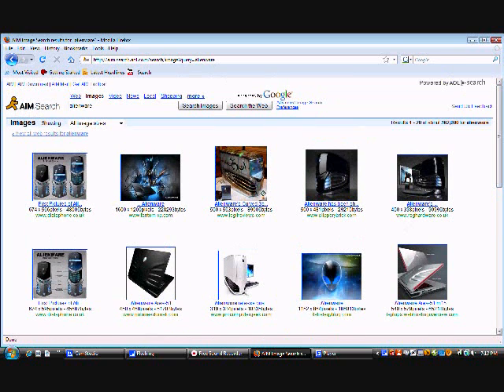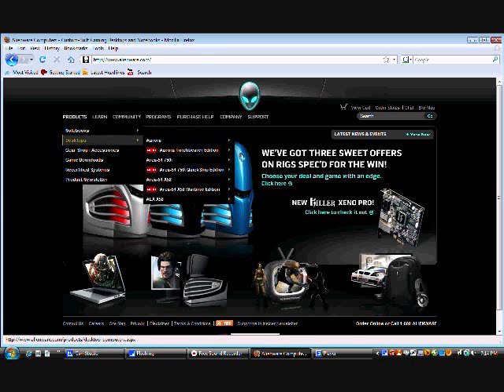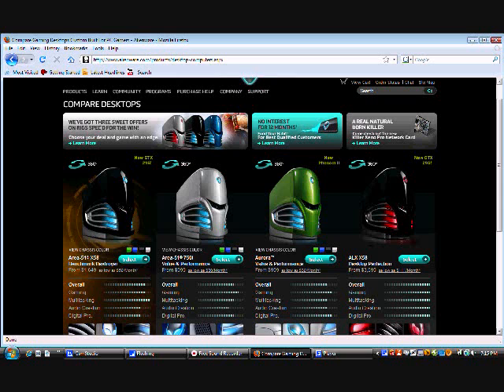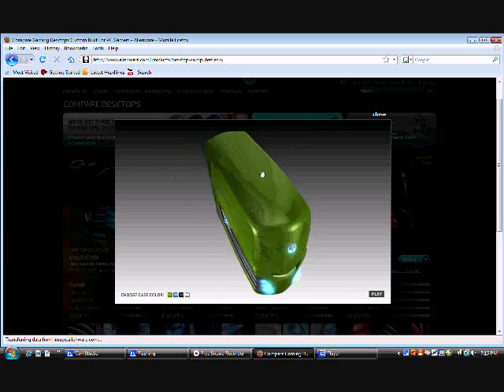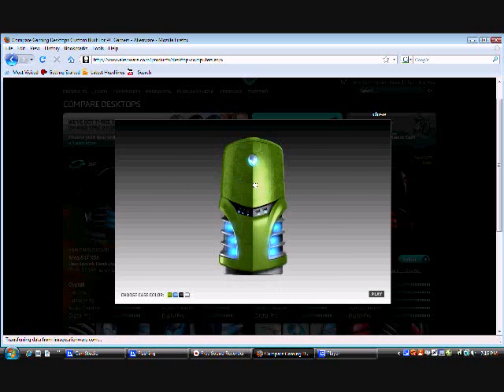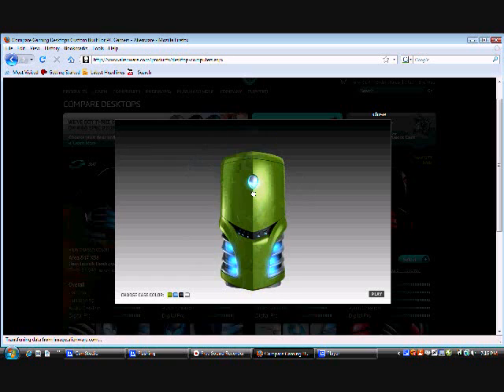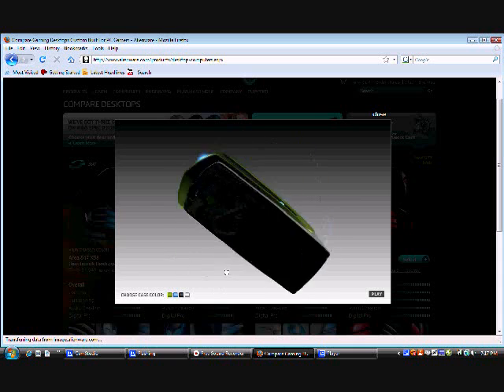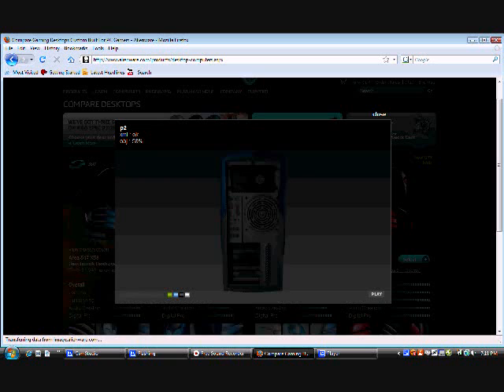kickboxingpanda asks about: Alienware vs. Custom building a computer.